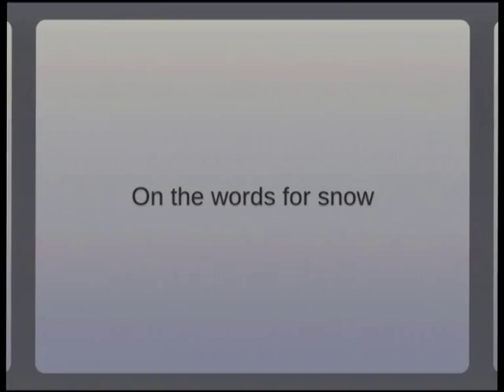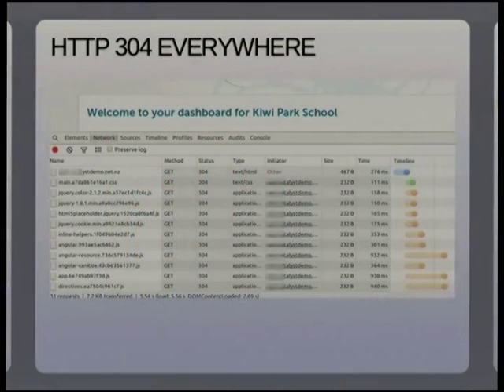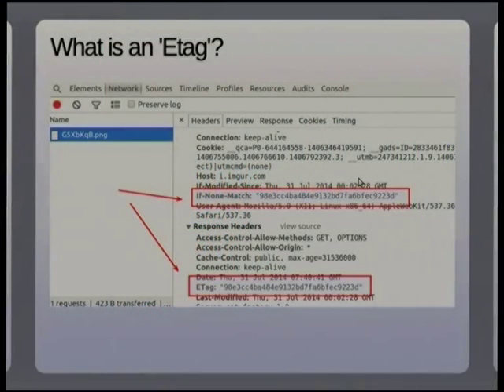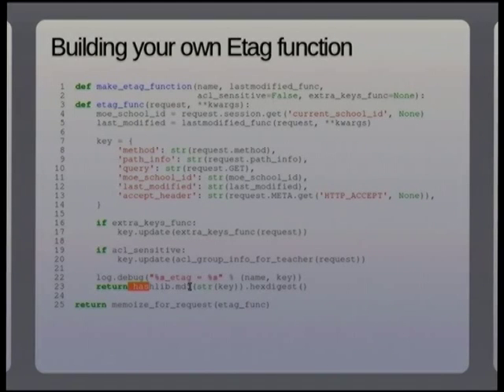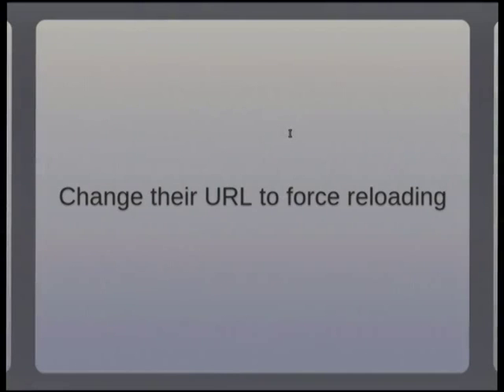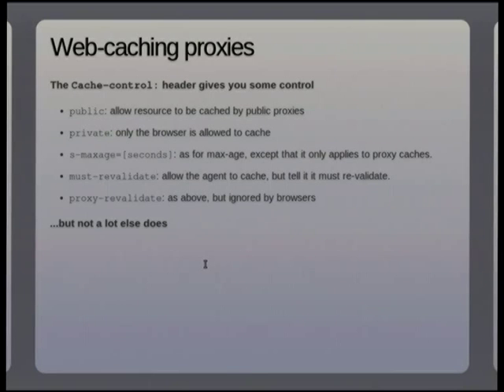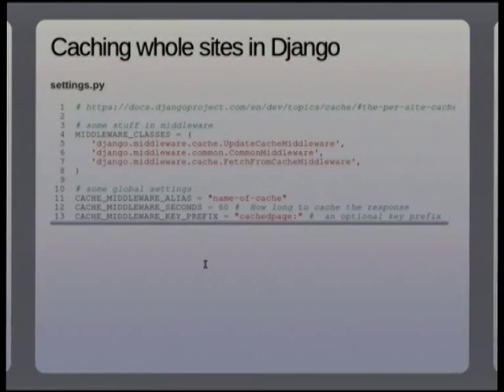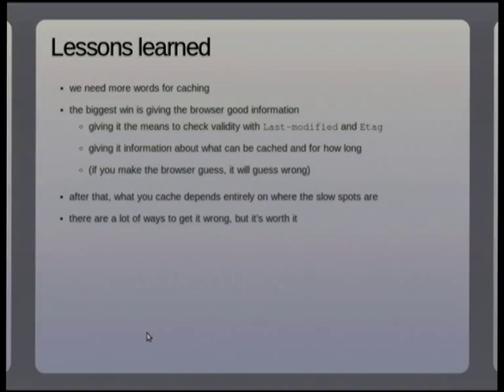Caching: A trip down the rabbit hole by Tom Eastman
The question: How do I make my website fast?

If that sounds like a loaded question to you: good, we're on the same page.

In this talk I will give you a full overview of one of the most powerful and headache-inducing tools in the web-developer's kit: caching.

This is a talk for all experience levels, from beginner to seriously brain-melty. The code and scenarios we'll be exploring are within the context of a Django project, but the principles are applicable to all of web development.

We'll begin our journey in the light, warm land of web browser caches: learning how you can make your users' web browsers do all the work for you. Making your site feel rocket-fast and responsive with little more than some finely crafted HTTP response headers.

From there, we'll begin our descent into the underworld of server-level caching, using reverse-proxies such as Varnish or Nginx that shield the application code from having to do any work. What they do, how they can help, and more important -- when do they *not* help, and when do you have to go deeper.

Finally we'll explore the dark art of application-level caching. Whether it's caching whole responses, partial responses, preventing repetitive SQL queries or expensive API response serialization calls. And, if our brains haven't exploded yet, we might throw in some asynchronous cached-view-generation  just for good measure.

Whether you're a hobbyist or a grizzled veteran, you should come out of this talk with a few new tricks up your sleeve for making all your sites do more with less work.

Expect references from -- depending on mood -- Alice in Wonderland, The Matrix, or Dante Alighieri's "Inferno".